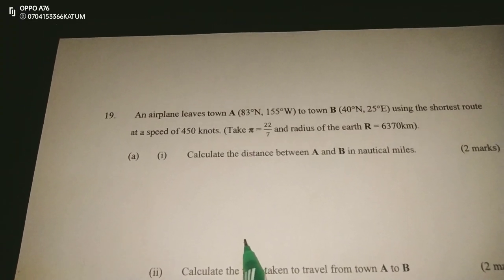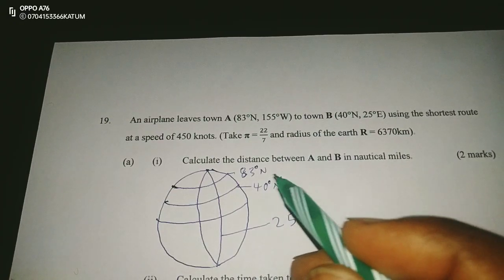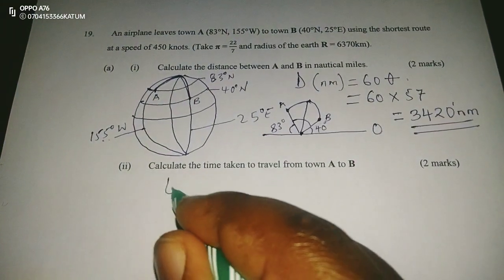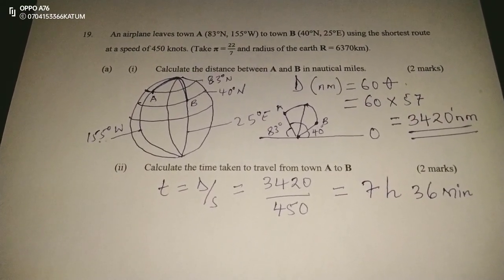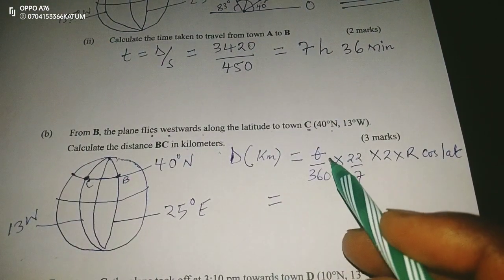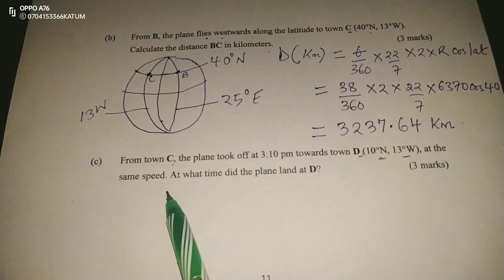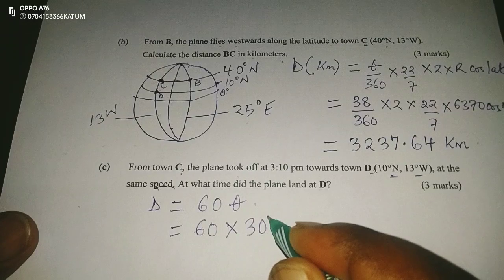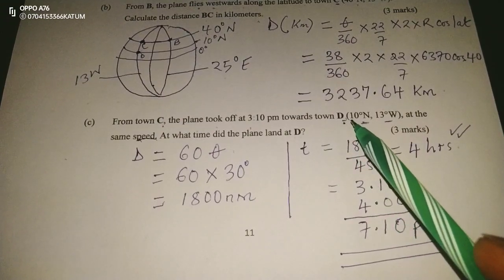LONGITUDES AND LATITUDES: KCSE 2023 MATHEMATICS PAPER 2 PREDICTIONS